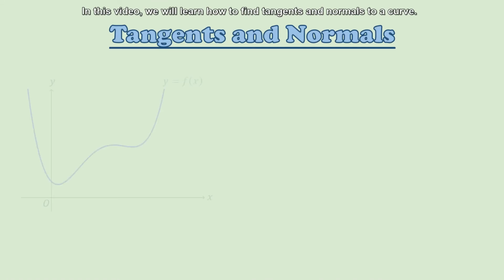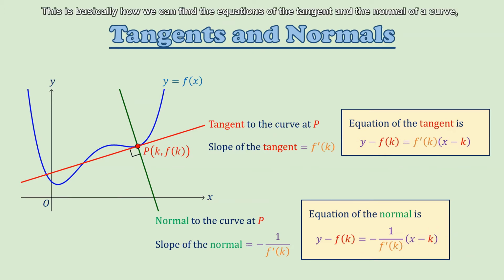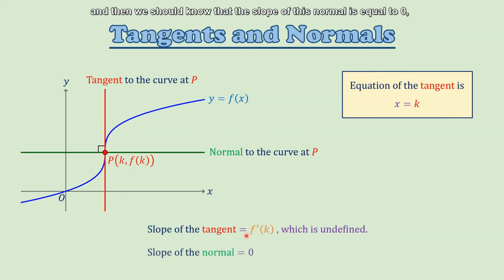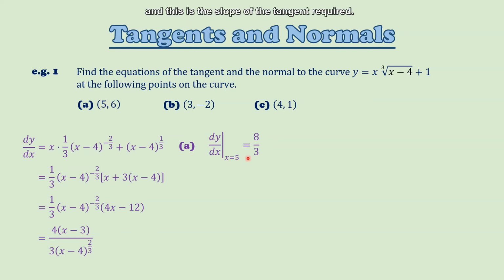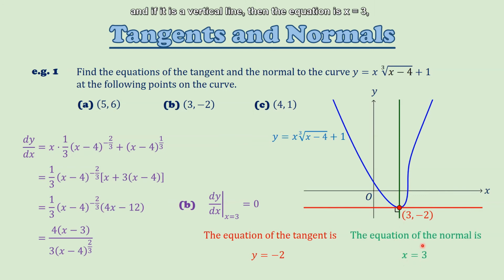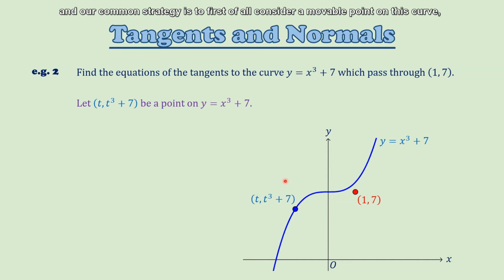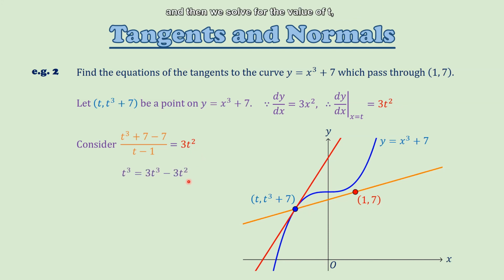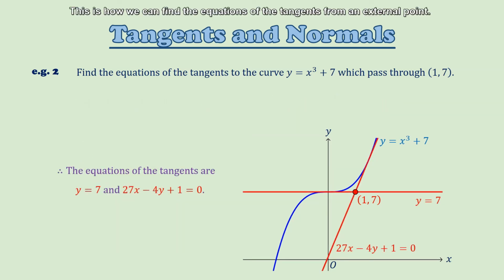Self-learning Video - Tangents and Normals [Subtitled] (M1/M2)